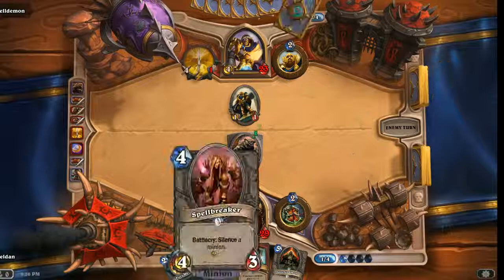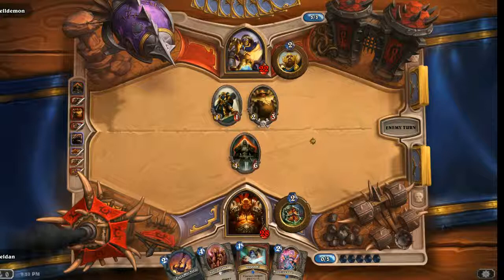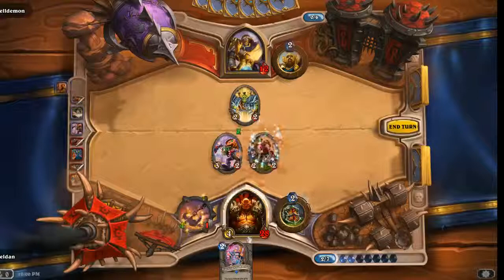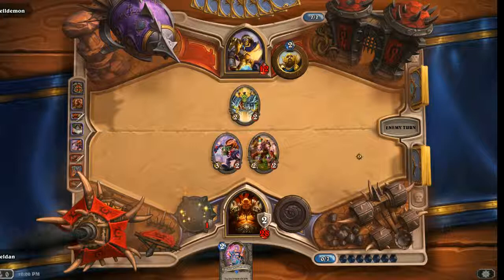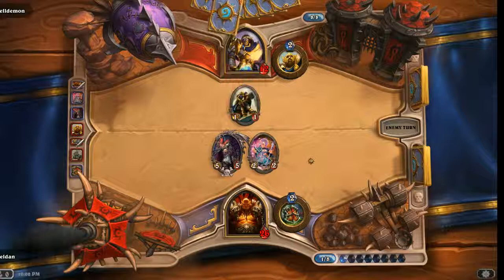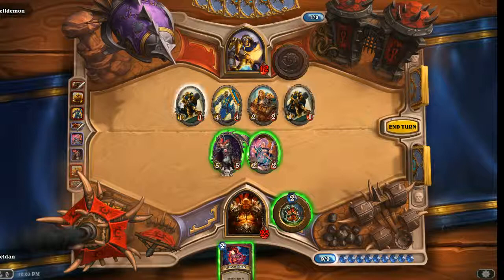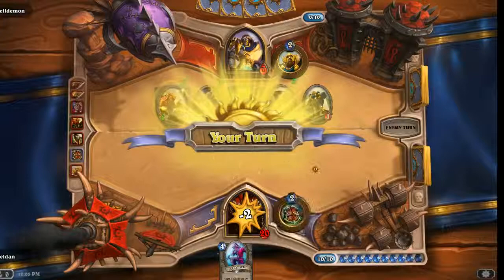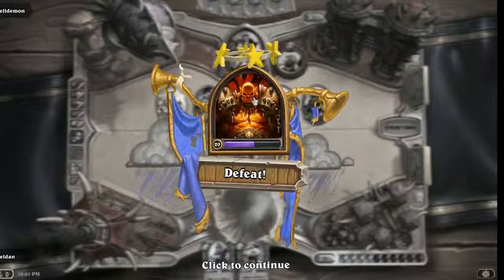Let's Learn Hearthstone Arena First Warrior Run: 9th Game